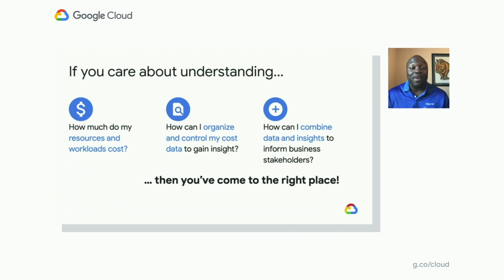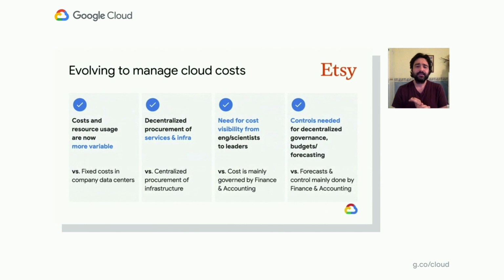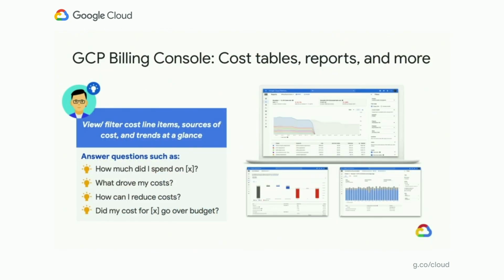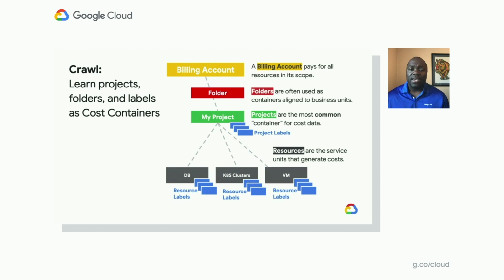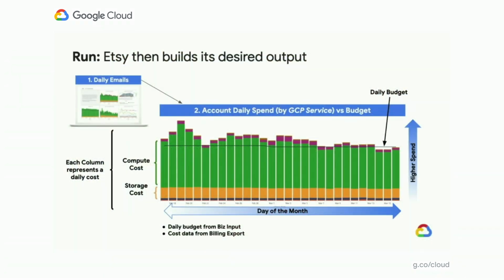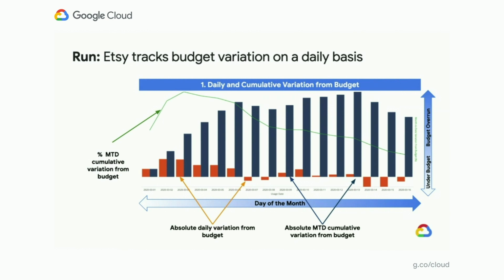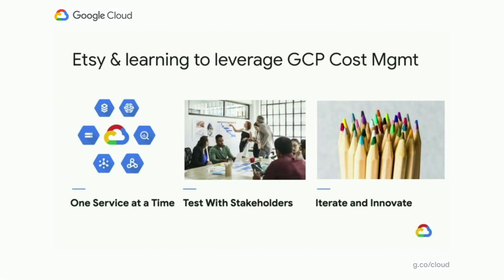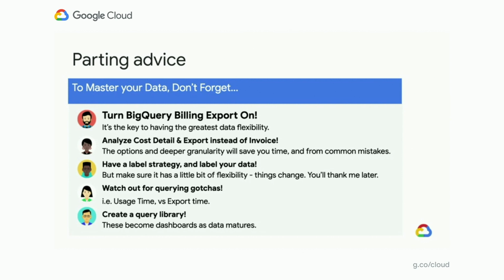Mastering your billing data and making it useful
Learn how you can master your billing data and make it useful. Find out where your billing data comes from, what data is available via Billing export and reports versus what’s on your invoice, and how you can get the best insights from this data.

Etsy will share their best practices around leveraging detailed billing data to create custom cost views that help accelerate decision making and drive shared accountability across teams.

Speakers: Debo Aderibigbe, Dany Daya

CST104

event: Google Cloud Next 2020; re_ty: Publish; product: Cloud - Data Analytics - Google Data Studio, Cloud - Data Analytics - BigQuery; fullname: Debo Aderibigbe, Dany Daya;